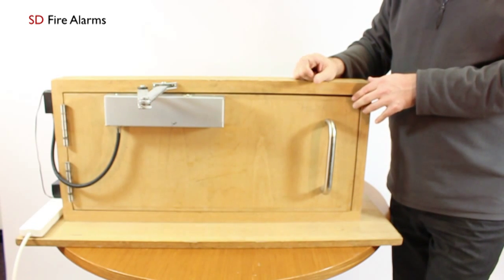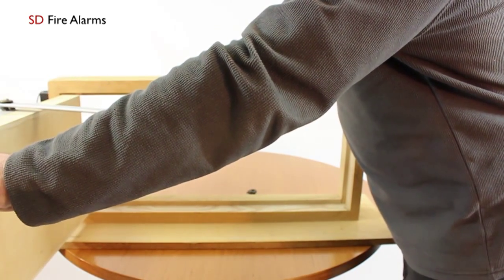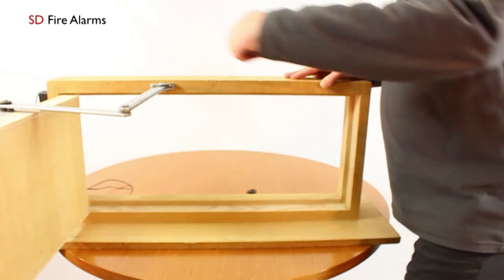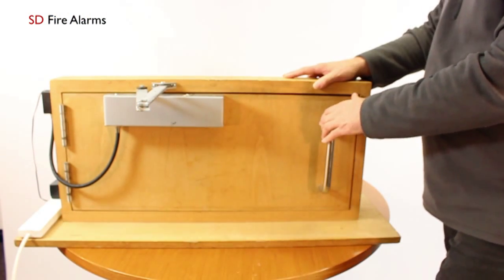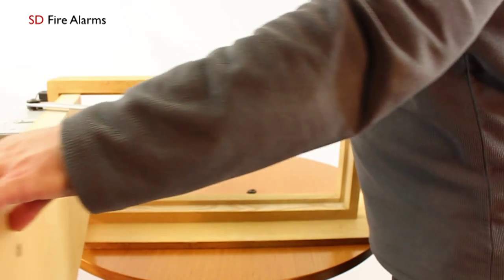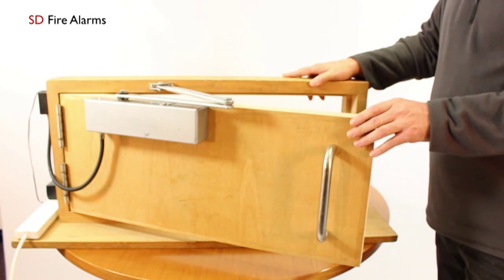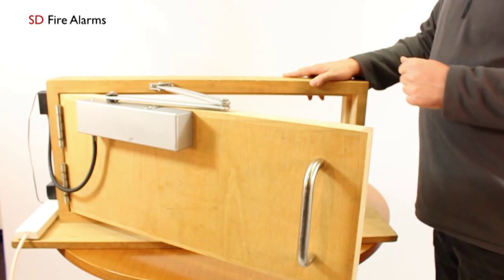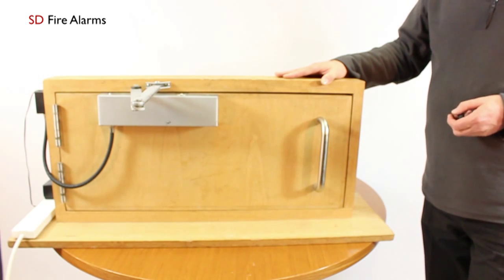Arrow electromagnetic door closer unit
Welcome to SD Fire Alarms YouTube channel once again. Today, we start a new series of two videos about the Arrow electromagnetic door closer unit

We are glad to introduce you to our friend Mark, an expert in this housing and building security product. Mark will explain to us the Arrow electromagnetic door closers functioning and further details about the product additional accessories. We'd love to know your opinion about it. Comment and share!

Jupiter Skydive
Exists since: 19 Dec 2013
Profile Administered by Jupiter Skydive

Background music comes from the artist
paguy
Electronic, Techno, Happy, Summer
Origin: Quimper - France
Exists since: 10 Jun 2013
Profile Administered by Paguy